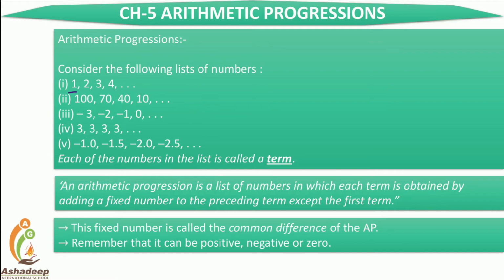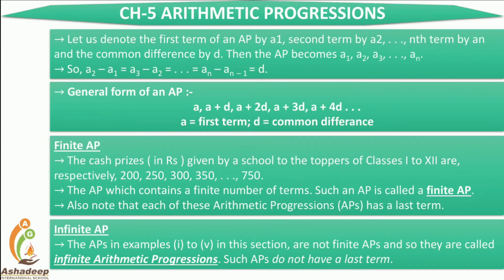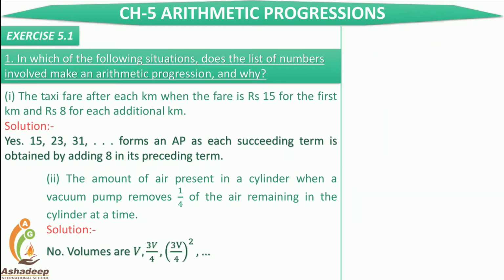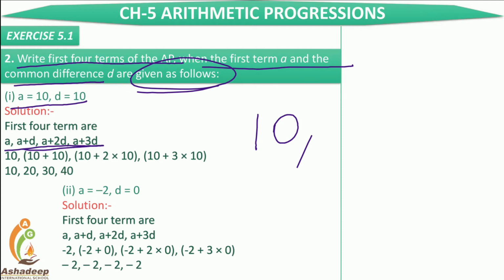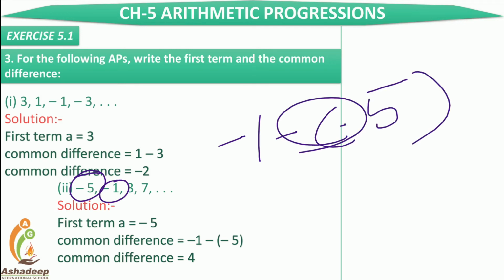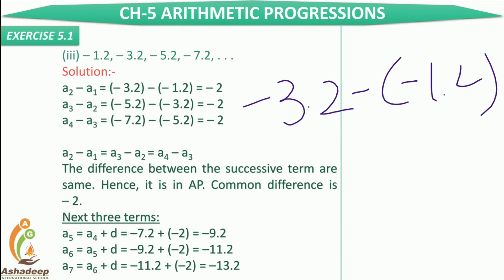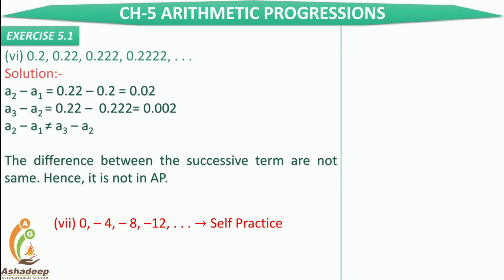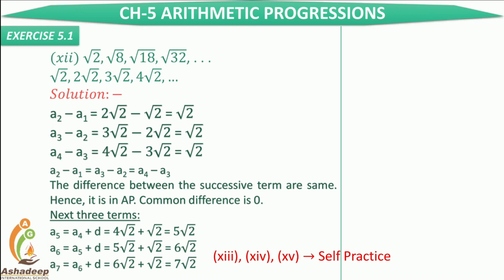STD-10TH :: SUBJECT - MATHEMATICS :: CHAPTER -5 : ARITHMETIC PROGRESSION :: SESSION - 1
TOPICS : THEORY AND EXERCISE - 5.1